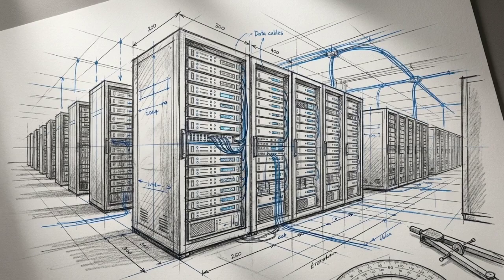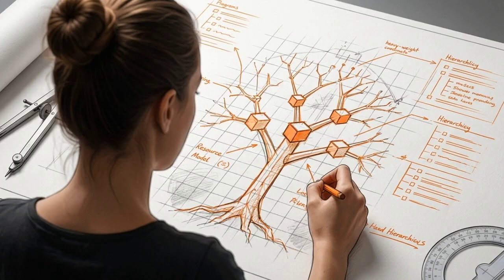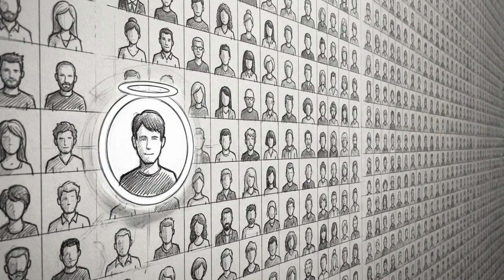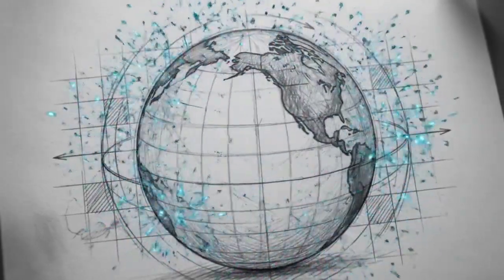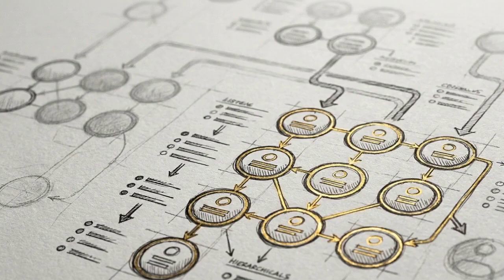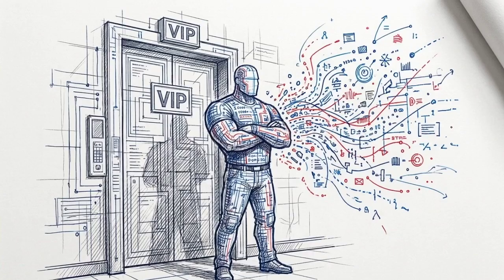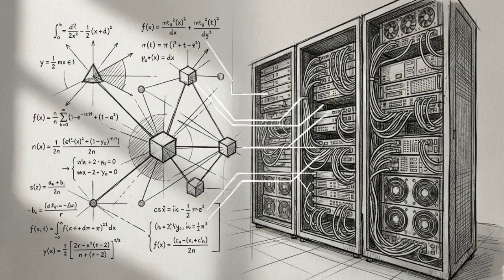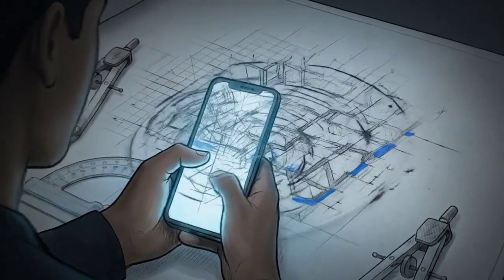The Invisible design of the Internet